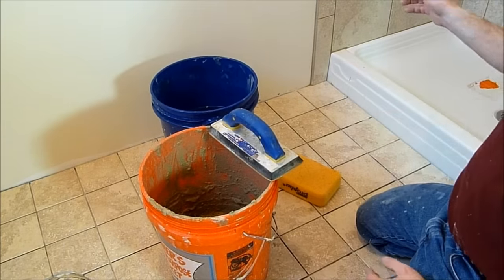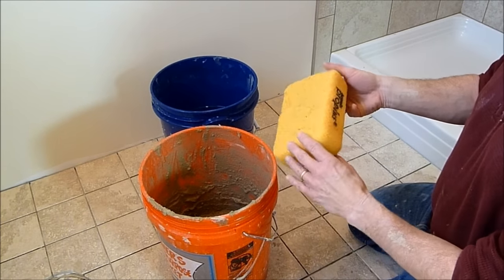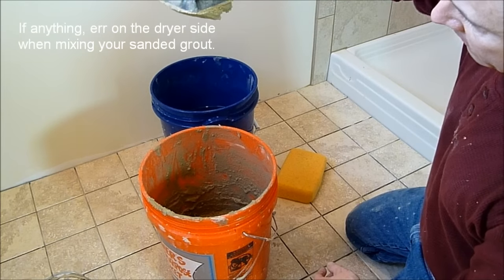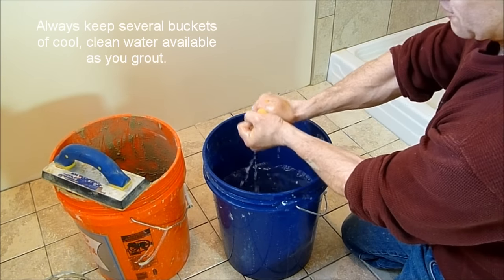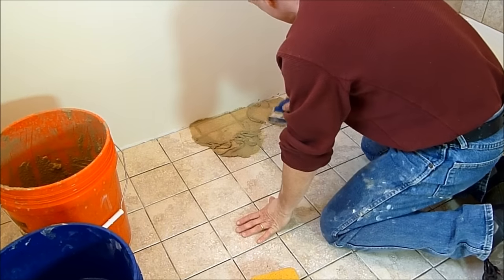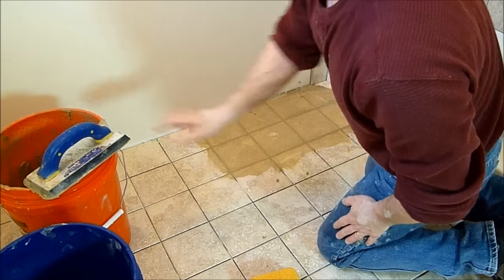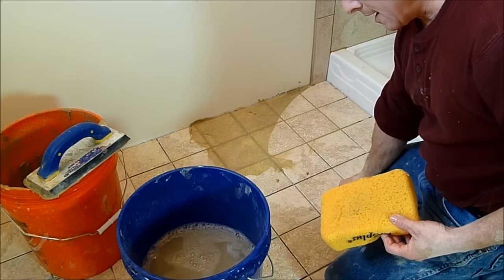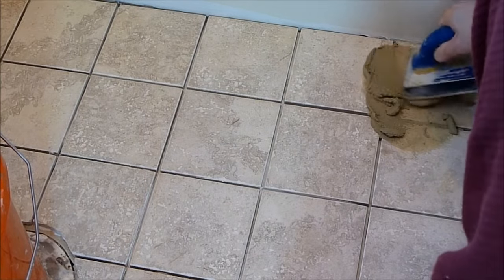How To Grout Tile: Correct Technique Makes It Easy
Demonstration of tile grouting technique using correct technique, with tips for best practices.  Grouting may seem scary, but it doesn't need to be.  Forget the long, involved process they probably told you about at the home center.  I've been doing it this way for two decades and the results are perfect.

UPDATE:  See my new video about how to grout shower walls here!

Recommended tools

Grout sponges:

Rubber float: